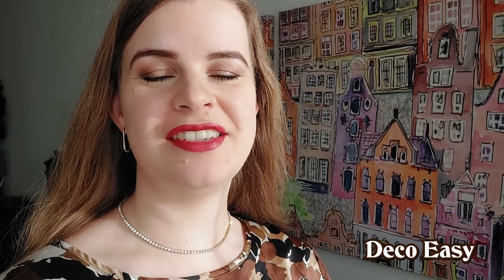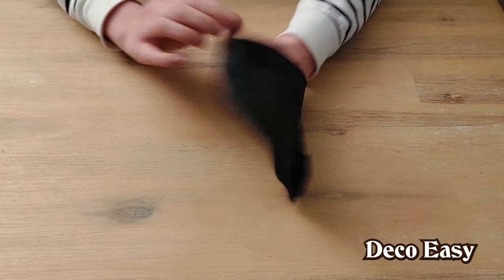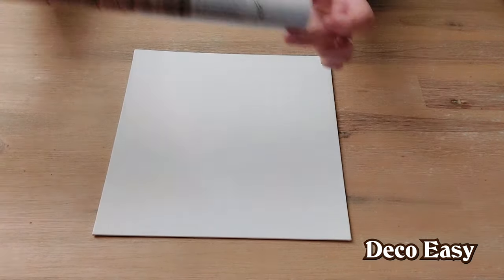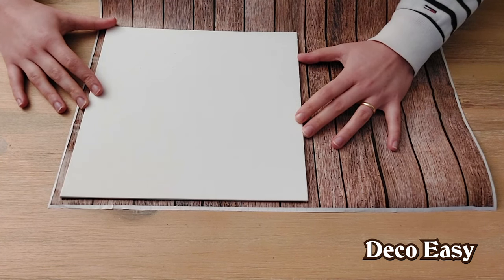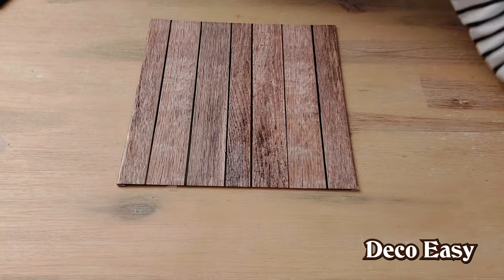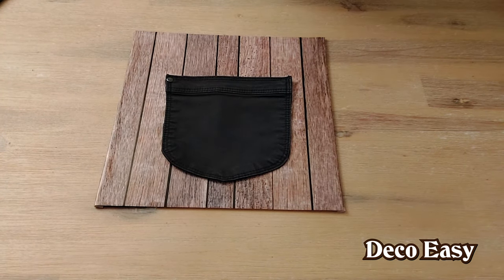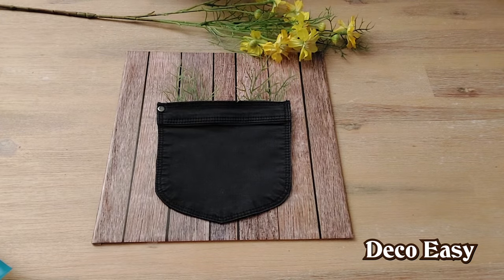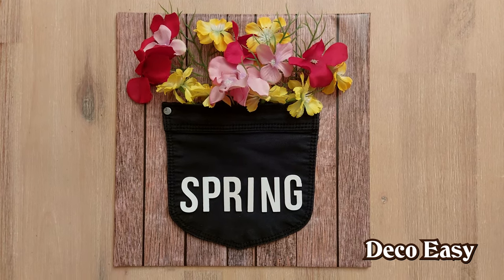CRAZY TRASH TO TREASURE ⭐ OLD JEANS DIY ⭐ FARMHOUSE SPRING CRAFT ⭐ DO IT YOURSELF ⭐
Hiii dear friends ❤️ for this dailythursday we turned an old jeans👖 into an beautiful Home Decor Sign for Spring

We started our new Daily Home Decor Inspiration from monday till friday new home decor for you❤️

Dyanne and I hope you enjoy this New Inspiration for  your Day

My program I use for making my Signs:
Magix.com